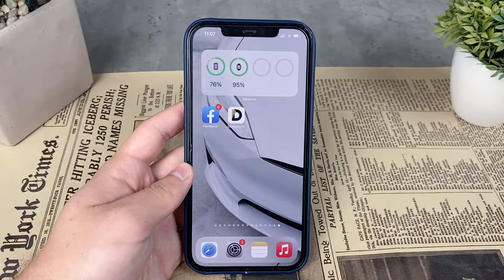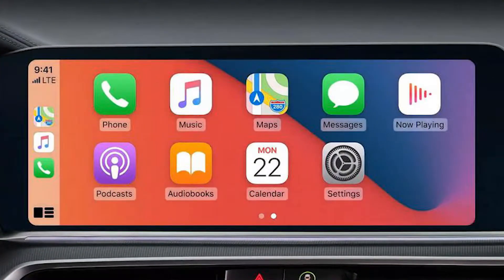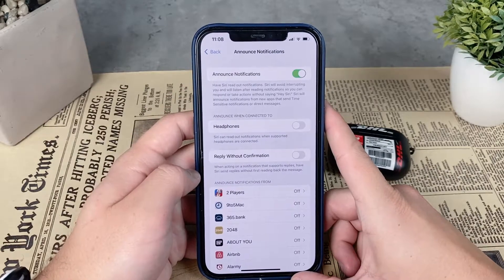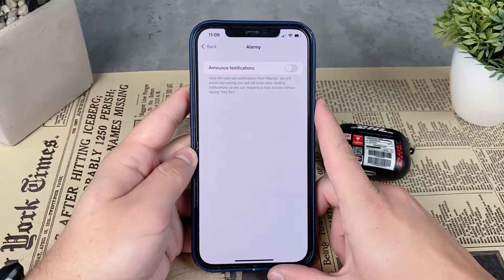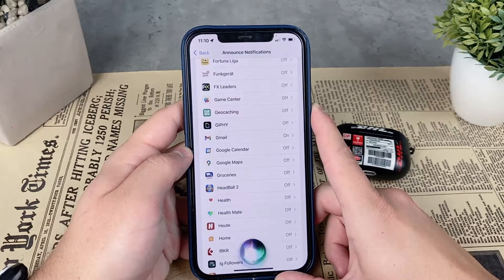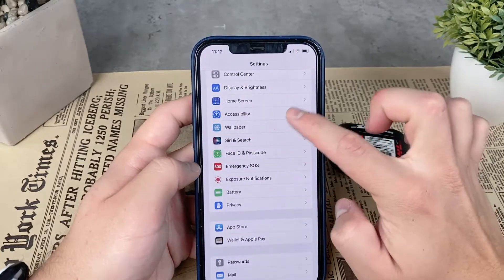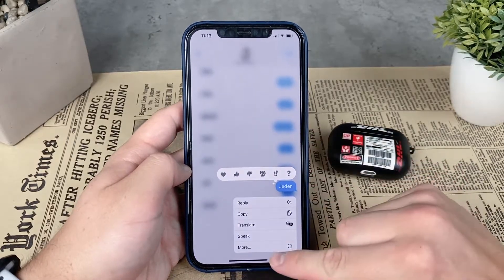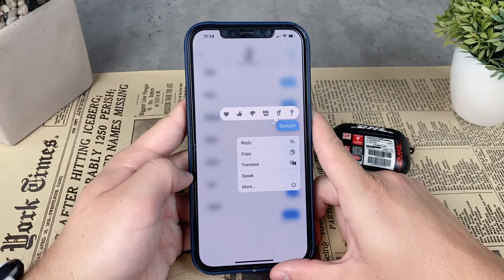How to Make your iPhone Say iMessage When You Get a Text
People would like to have Siri tell them when they get a notification like text and more importantly to tell them what it contains. It's kind of limited right now but it still technically works and that's why I'm making this video to show you how you can do it.